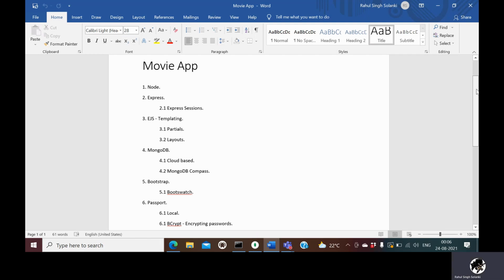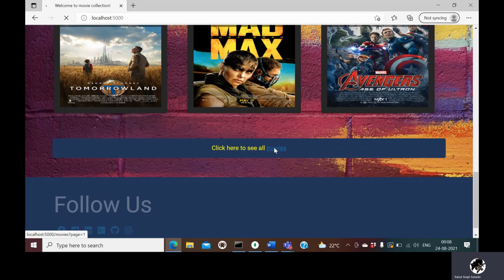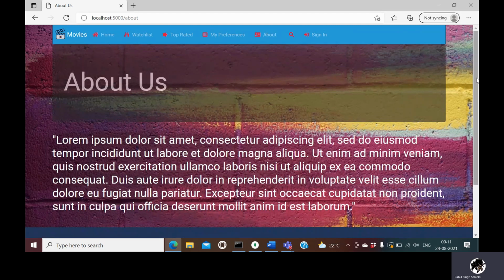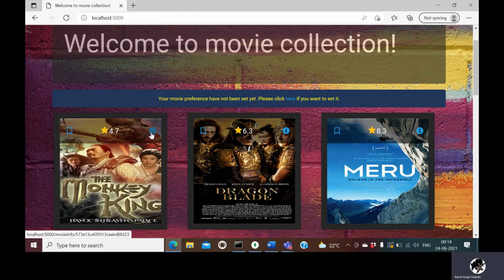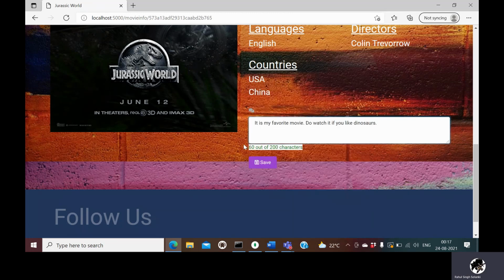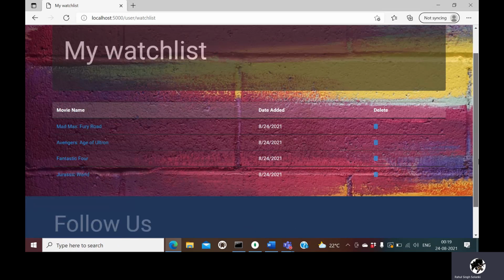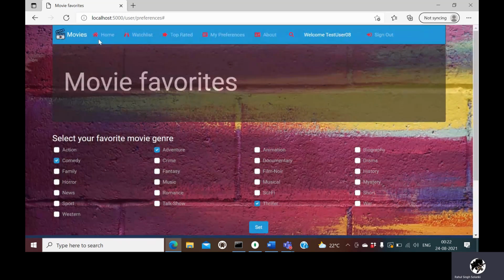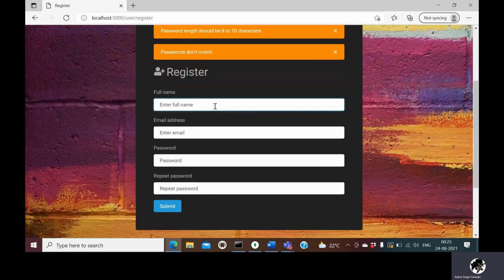Movie App created using NodeJS, ExpressJS, EJS, JQuery, Bootstrap and MongoDB as backend database.